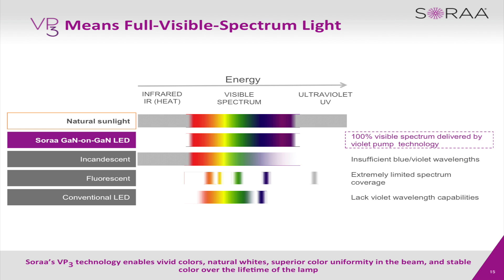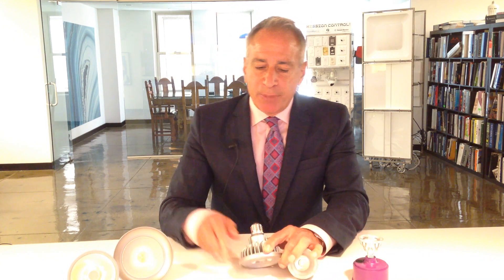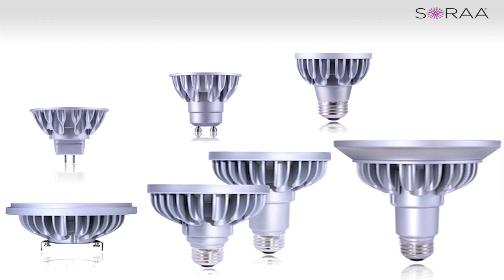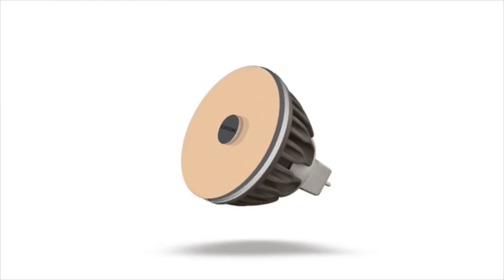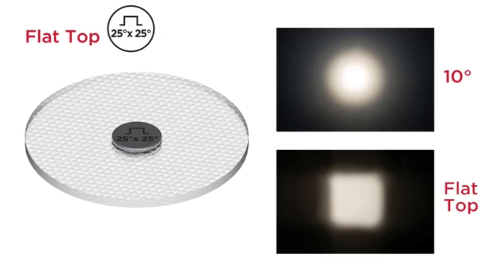A detailed look at Soraa’s LED technology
Pioneering lamps using LEDs built from pure gallium nitride substrates (GaN on GaN™), Soraa has made ordinary lighting extraordinarily brilliant and efficient. Soraa's full spectrum GaN on GaN LED lamps have superior color rendering and beam characteristics compared to lamps using LEDs created from non-native substrates. Soraa is located in Fremont California, where it manufactures its GaN on GaN LEDs in the company's state-of-the-art facility.